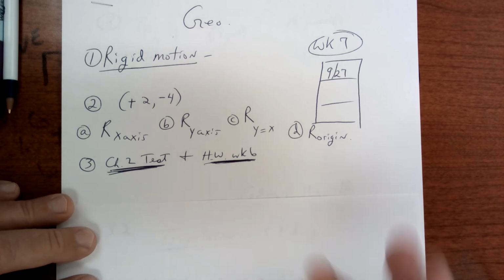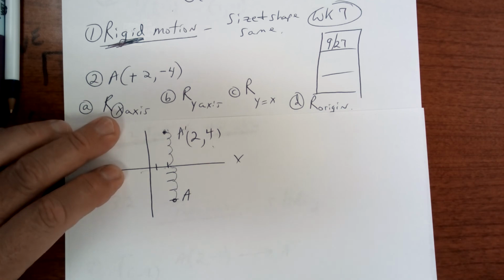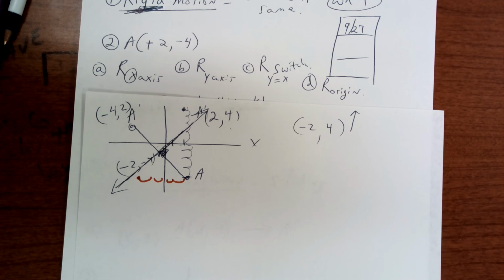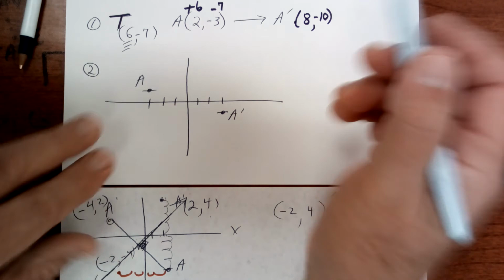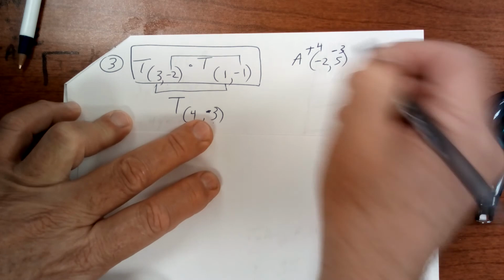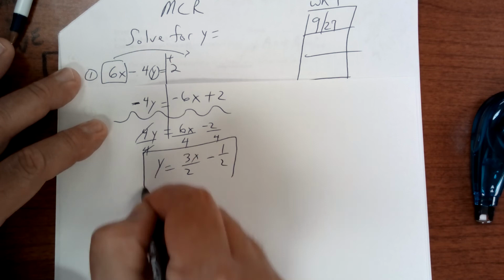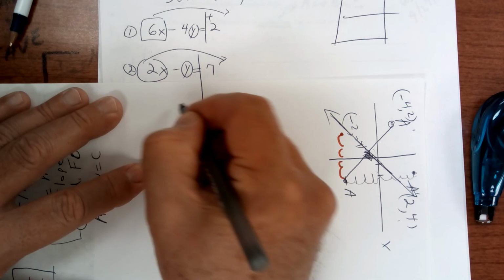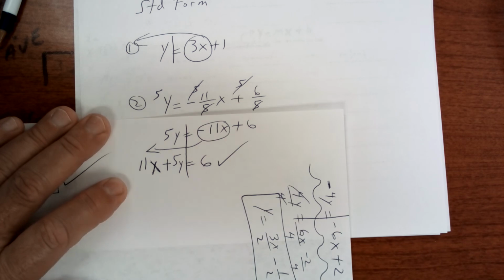9 27 21 geo 3 2 translations mcr slope intercept and standard form of a line